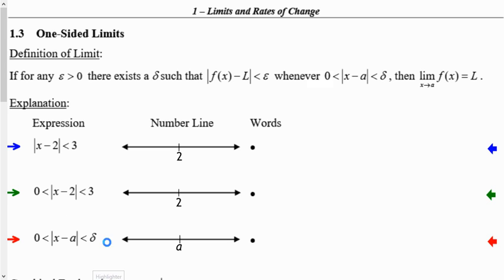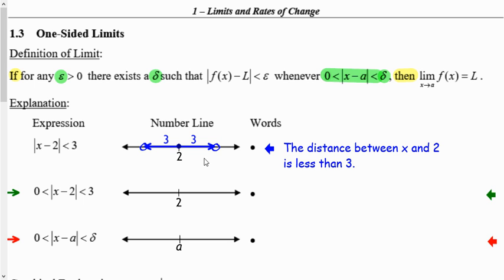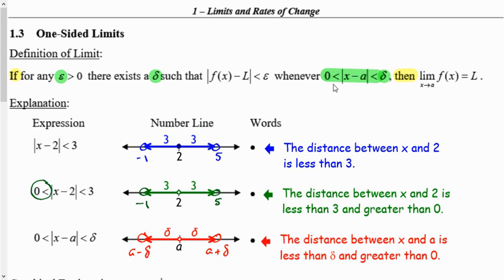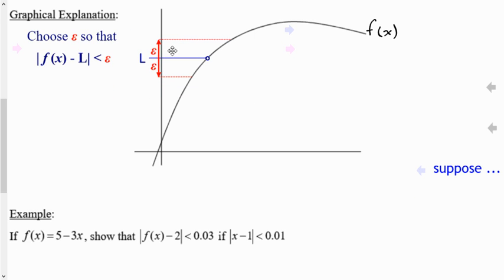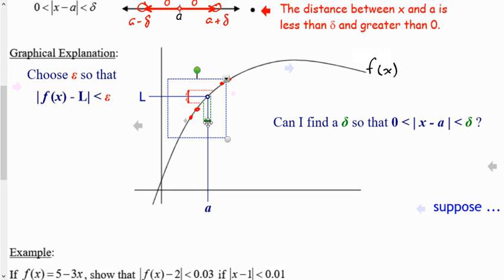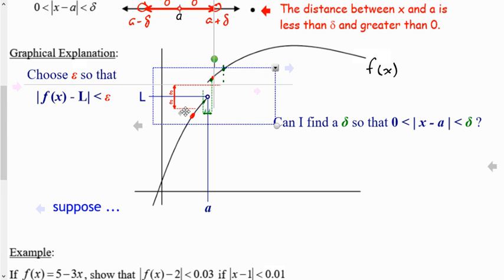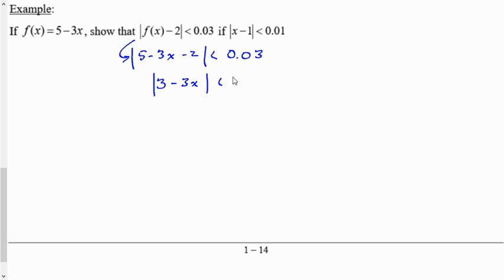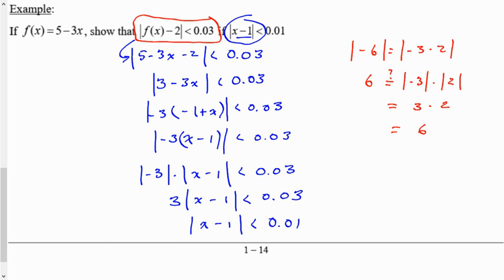M31 Ch 1 Lesson 3a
Epsilon-delta definition of a limit - WHAT?